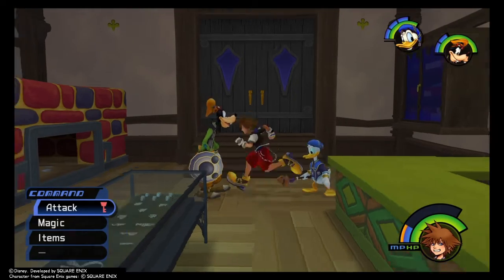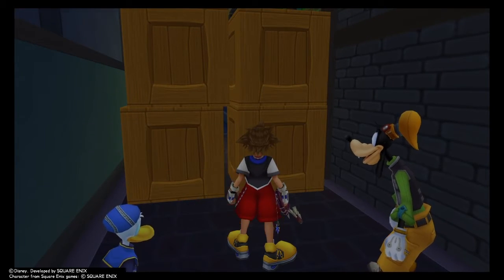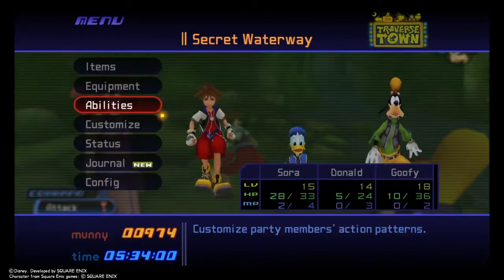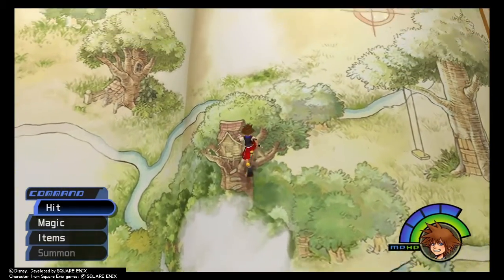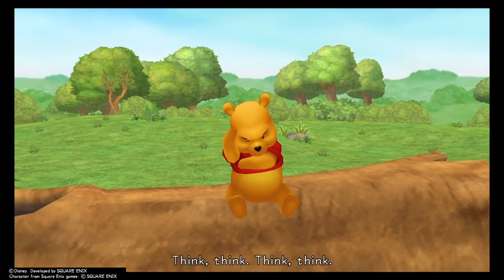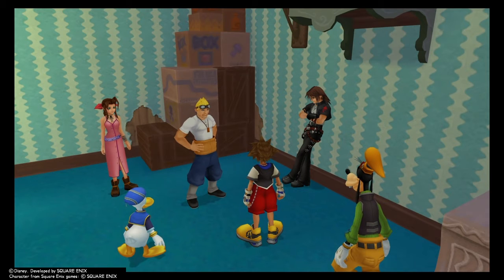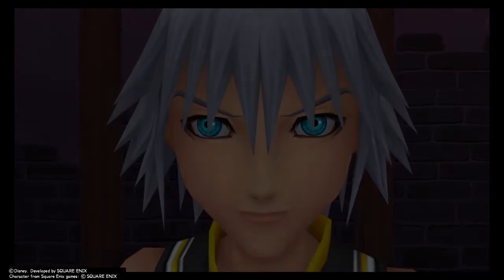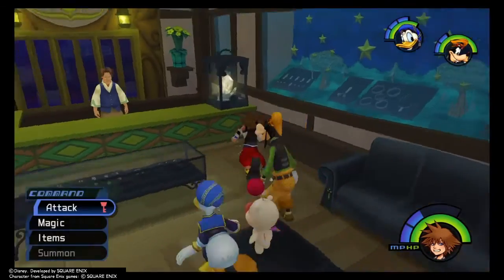KH Replay: I FINALLY HAVE SCAN! (Part 4)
In which I accidentally record unusual footage for the Olympus and Deep Jungle worlds, so we have to make do with skipping to Traverse Town to finish off the first set of worlds. We run into Riku... but everything is not as it seems.